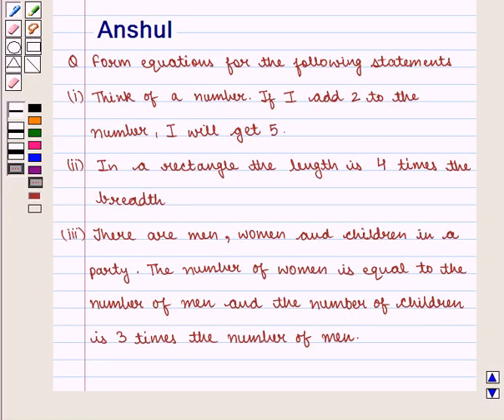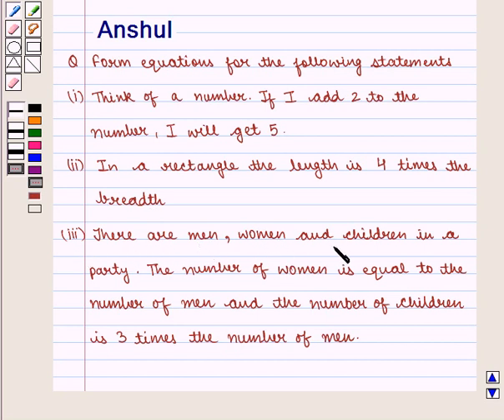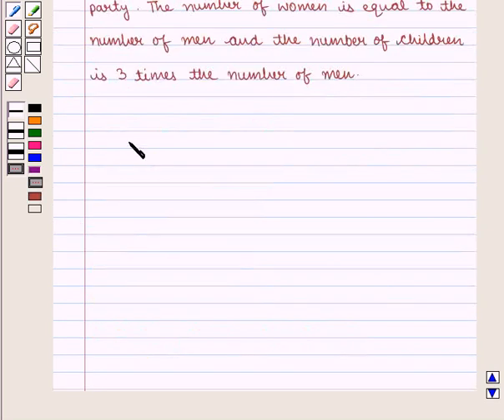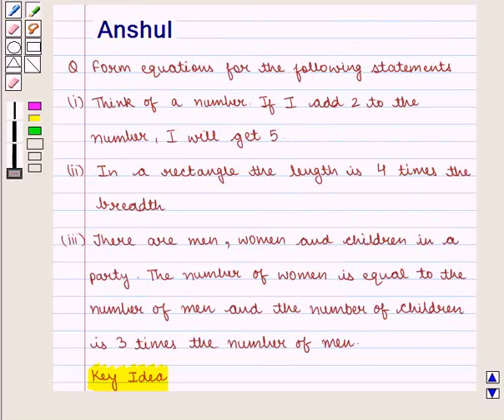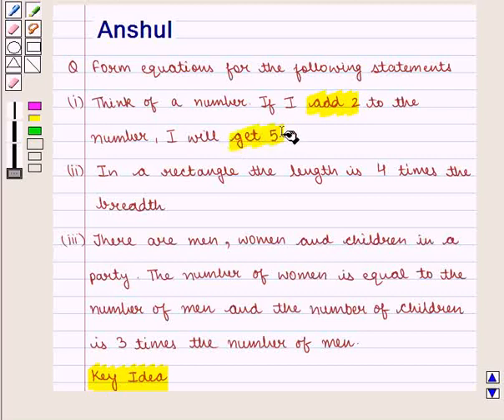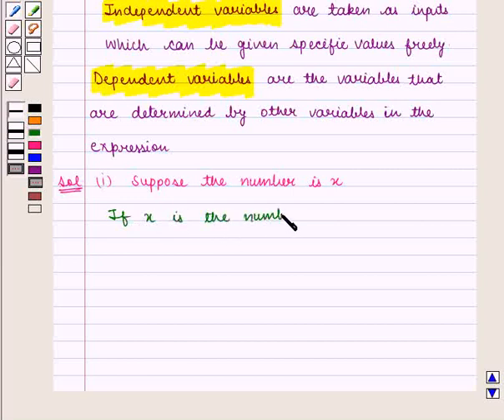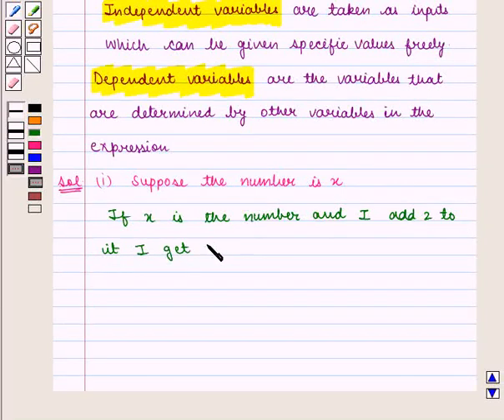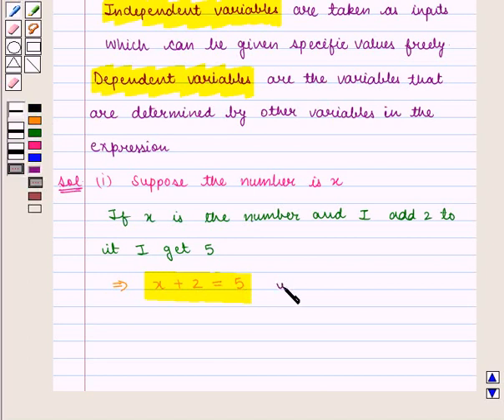Maths VI CC LINEAR EQUATION SE1 NEW